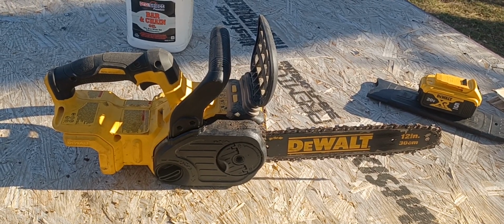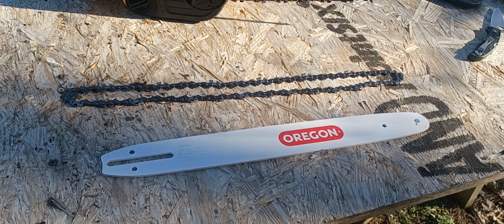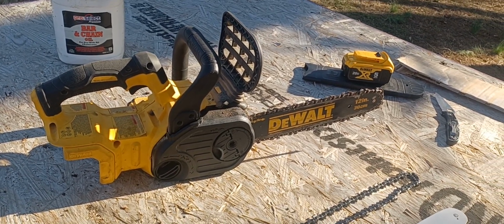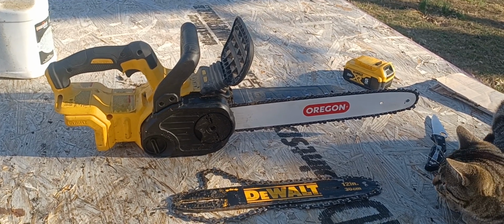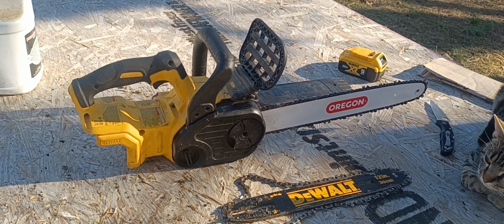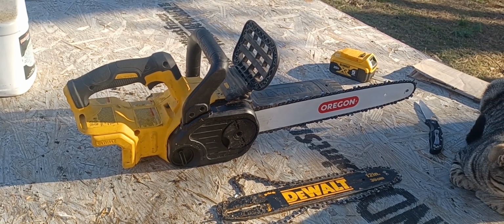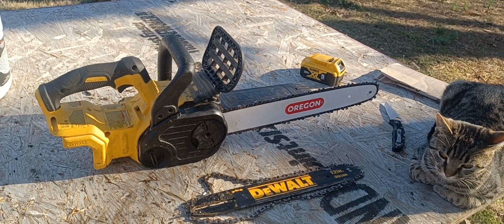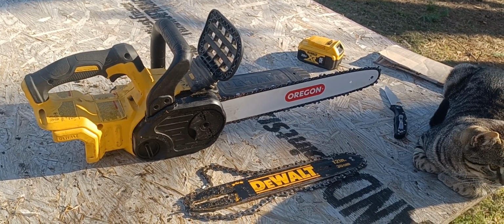Dewalt 20v XR Oregon 16" Bar and chain upgrade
I upgraded my Dewalt 12" 20v XR with a drop in 16" Oregon Bar and chain upgrade kit, and a brief 1 year overview/review of the Dewalt XR 20v.